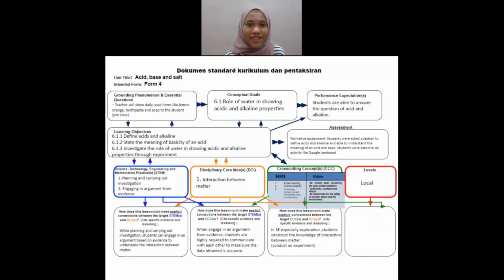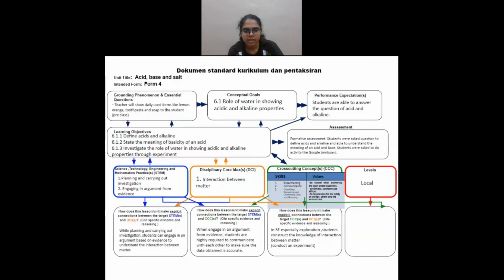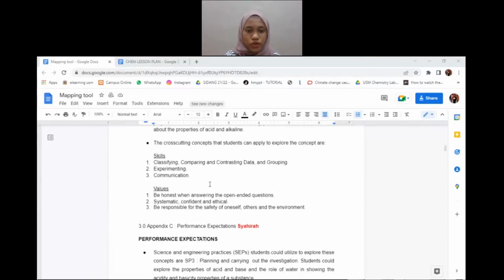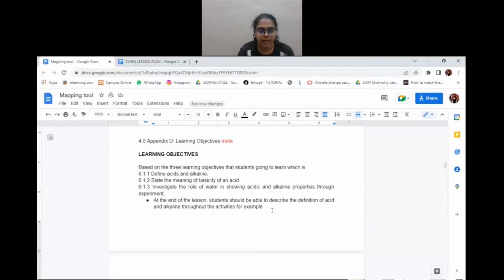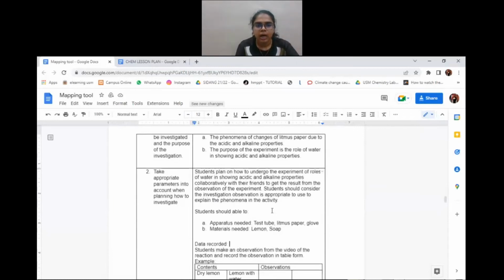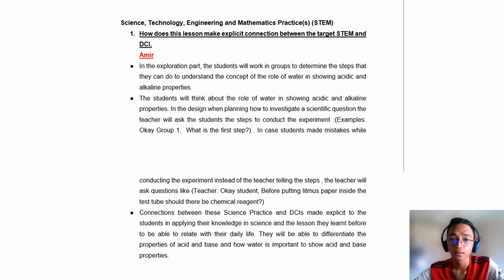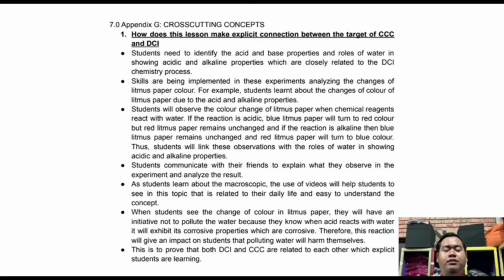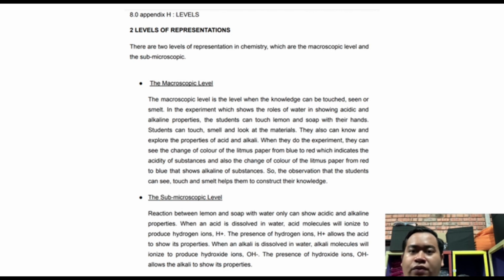GROUP 4 MAPPING TOOL VIDEO PGT316E